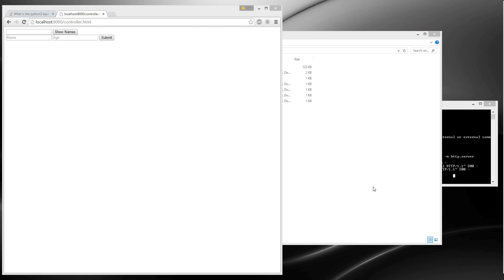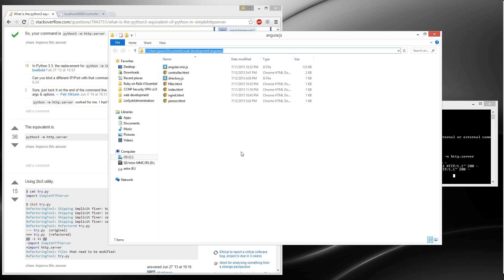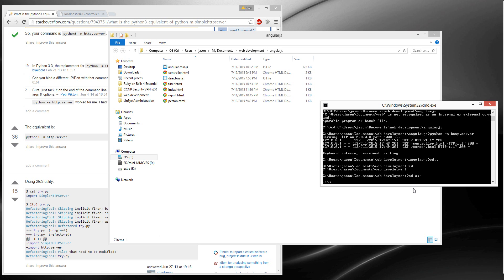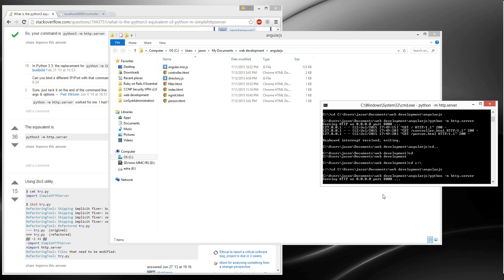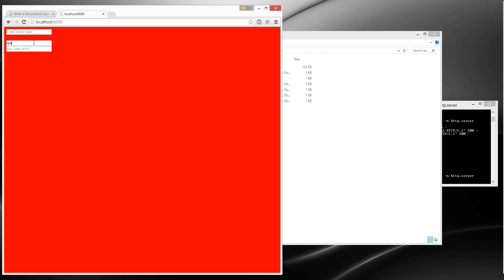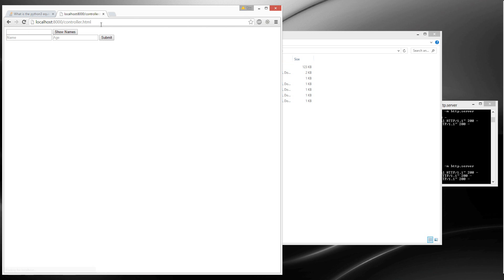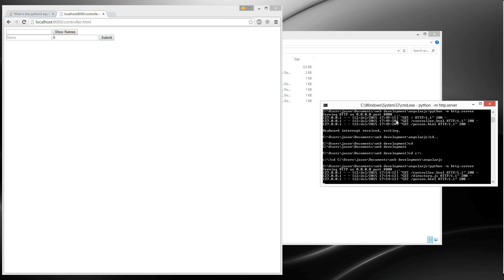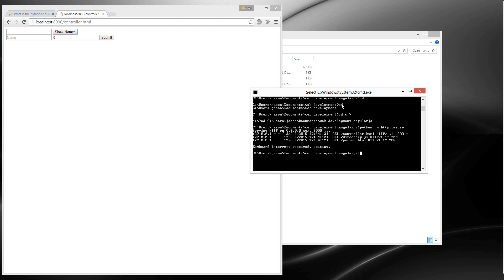How to make python 3.4 a webserver on Windows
This is a tutorial about how to have python 3.4 as webserver. First you navigate to the folder of your website files on cmd

alt + space to paste on cmd

Then you type in this command:
python -m http.server

Then open your web browser and type in url
localhost:8000